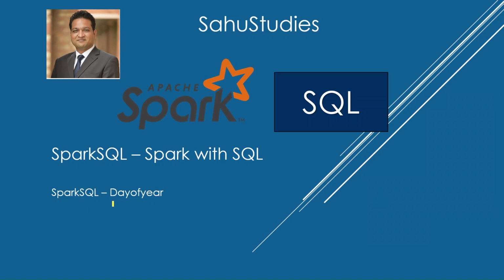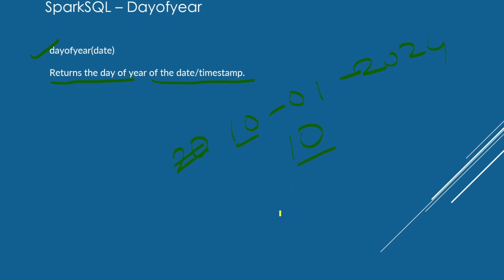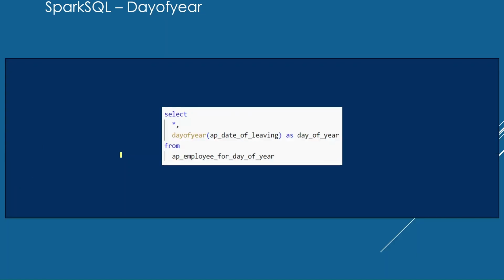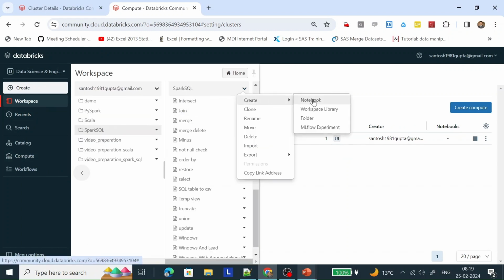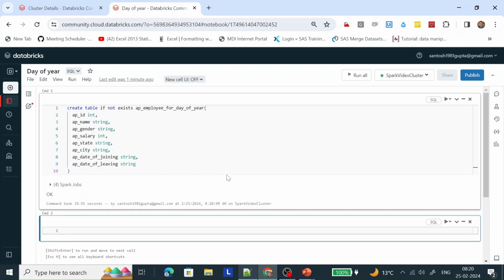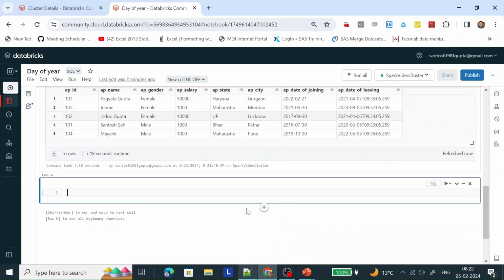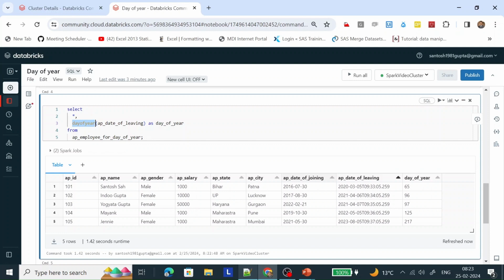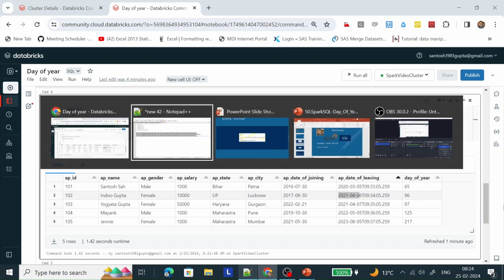Spark SQL Tutorial 48 | Day Of Year Spark SQL | Data Engineering | Data Analytics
queries solved:

What is Day Of Year Spark SQL ?
How to use Day Of Year Spark SQL ?